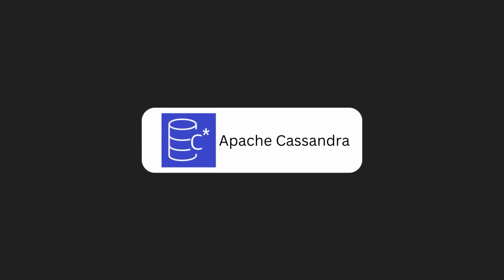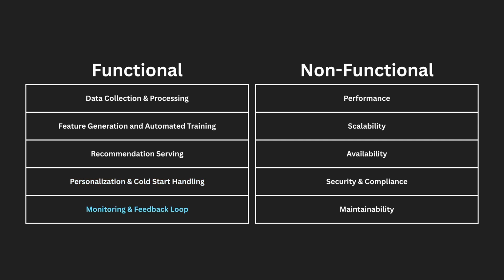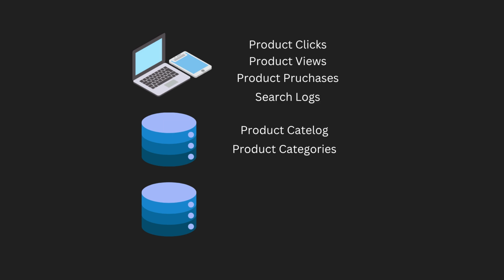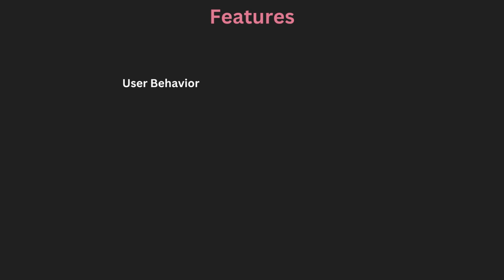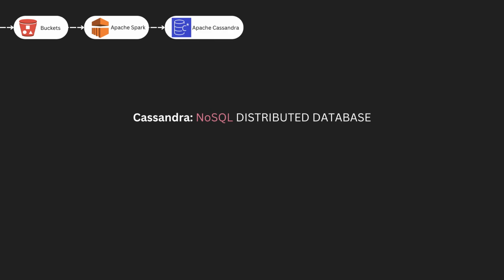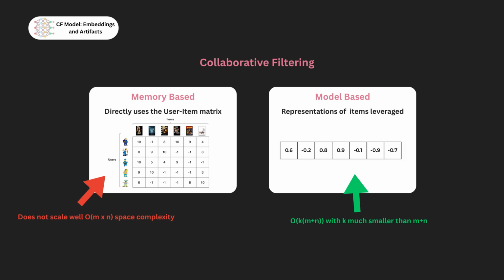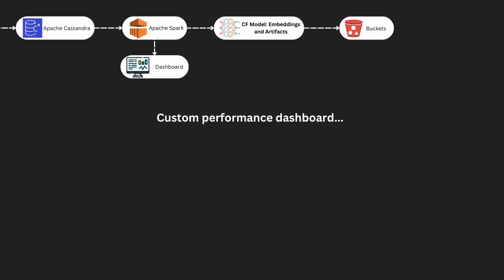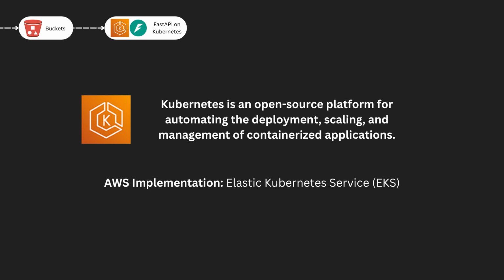AI Product Recommendation System Design Like Amazon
Learn how to build an AI-powered product recommendation system just like Amazon! In this step-by-step tutorial, we’ll cover everything from data preprocessing to collaborative filtering, content-based methods, and hybrid recommendation models. Perfect for beginners and developers looking to master recommendation engines using Python and machine learning.

What you’ll learn in this video:
✅ How recommendation systems work (Amazon-style)
✅ Collaborative filtering and content-based techniques
✅ Real-world tips for deploying your recommendation system

Chapters:
00:00 Introduction
01:00 Target Architecture
01:40 Requirements
03:44 Data Collection & Transformation
08:09 ML Model & Training
12:10  Model Serving
14:00 Real Time Feedback